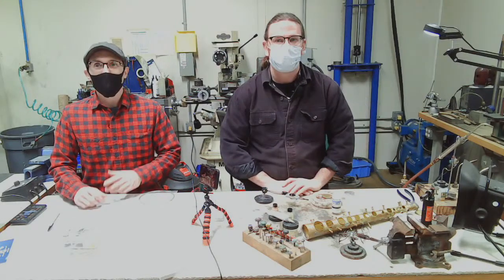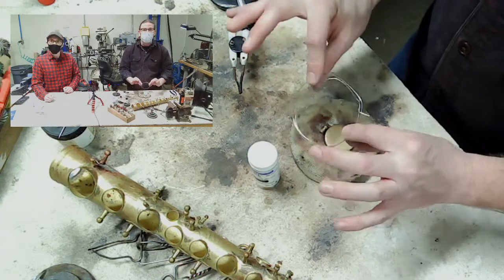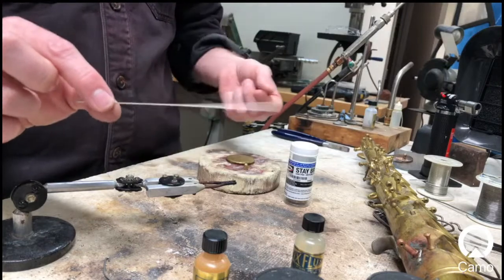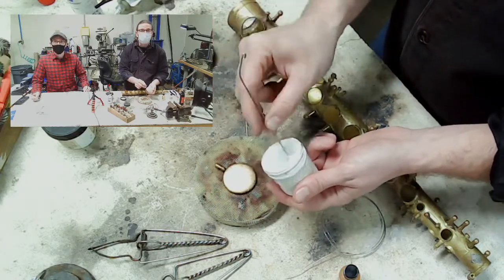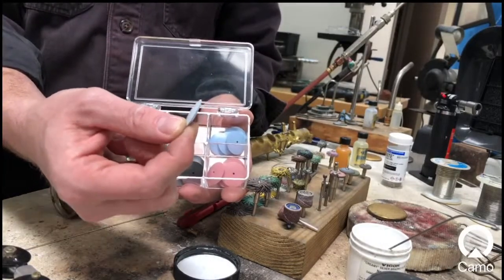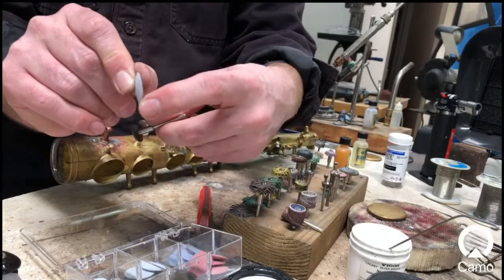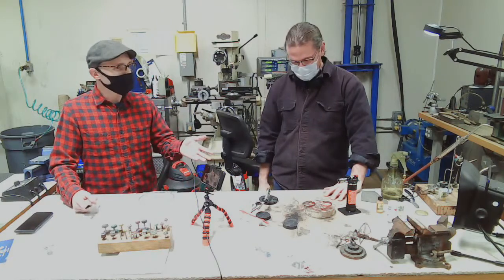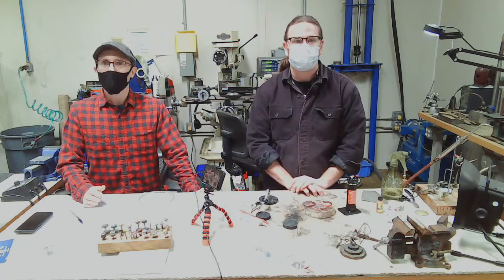HARD Soldering Basics for saxophones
Join Ryan and Rich as they go over the basics of hard soldering in the band instrument repair shop.